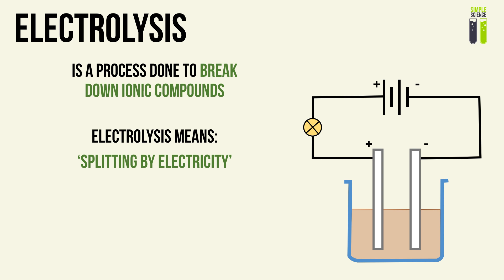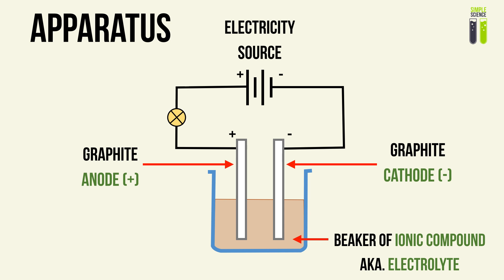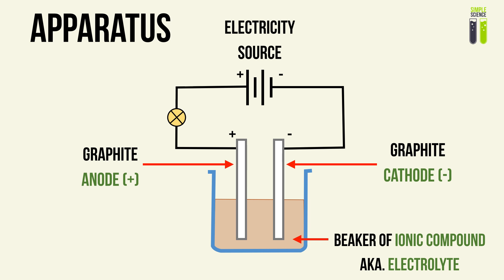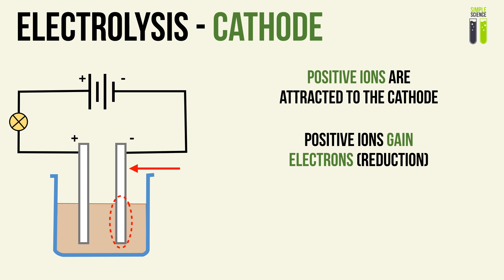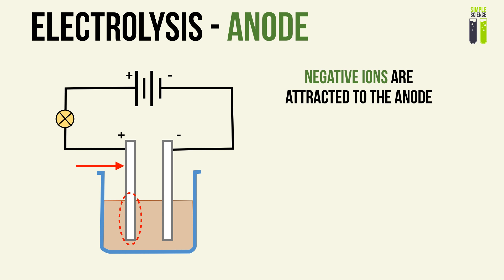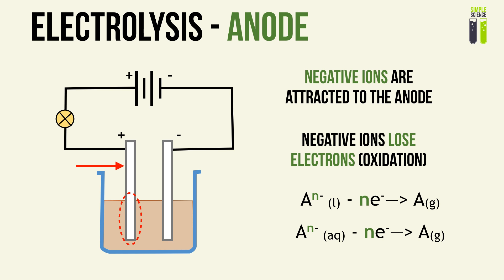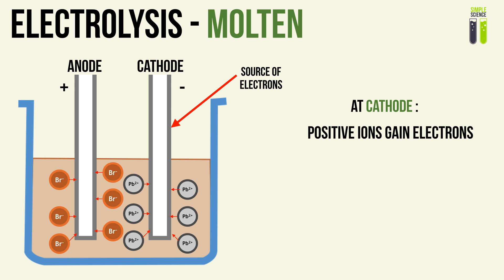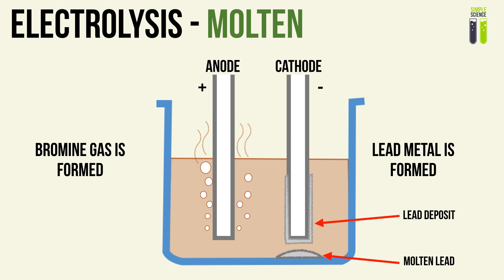IGCSE Chemistry Revision - 23.1 - Electrolysis - Part 1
Electrolysis is the first topic that most people struggle with in IGCSE Chemistry. This video explains the basics of electrolysis and introduces the first example of electrolysis, the electrolysis of molten ionic compounds.